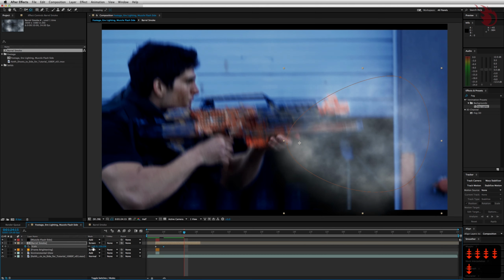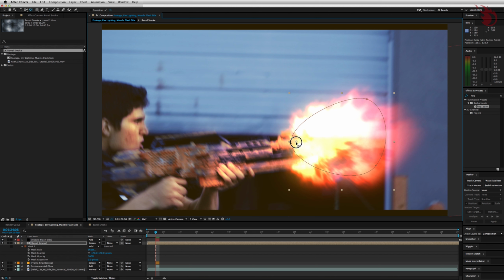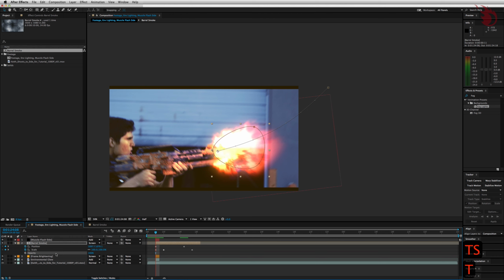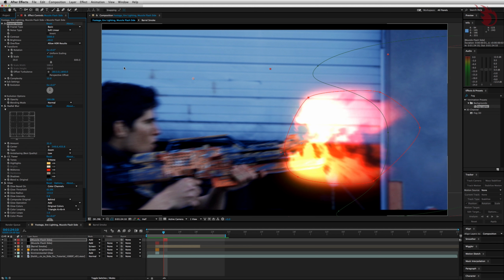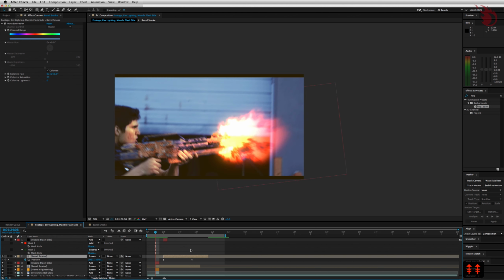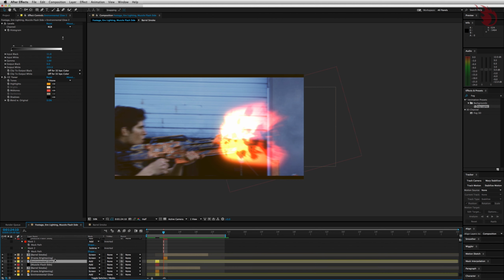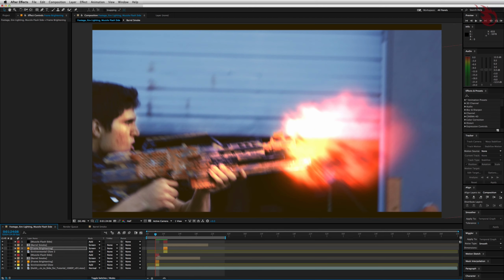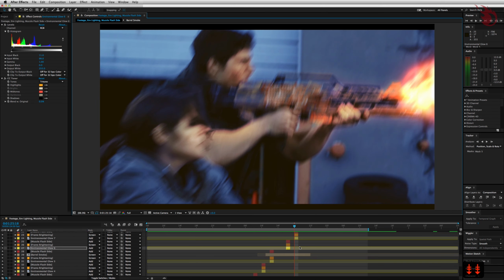After Effects Step-by-Step Muzzle Flares 2/2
Tutorial - Muzzle Flares for Action Shootout Scenes - After Effects CC Part 2
How to create muzzle flashes and barrel smoke for semi-auto or fully-auto gun fire like the ones in the short film NERF: Rebellion.

Jump to the part you are looking for:

3:08 Animate Smoke
5:57 Tint Smoke Color
6:40 Make 2nd Muzzle Flash
9:32 Make 2nd Barrel Smoke
12:17 Make 2nd Frame Brightener
12:34 Make 2nd Environmental Glow Layer
13:44 Dog Mask
14:22 Tweak Effects Until Happy
16:05 13 Muzzle Flashes Made
17:07 Duplicate Glow Layer Masks
19:15 The Gun Warfare Action Pack
19:44 Bullet Tracer Tutorial - Coming Soon

The next tutorial I have will show you how to add bullet tracer rounds flying through the air to help make your shootout scenes even more intense. The link for that one will be at the end of this video.

Are you a VFX artist or action filmmaker? Looking for some awesome stock VFX elements and gun sound effects to add to your arsenal? Then you gotta check out Dreamfire Films' new pack:

Unleash The Firepower!

I hope the information in this tutorial helps. Thanks!